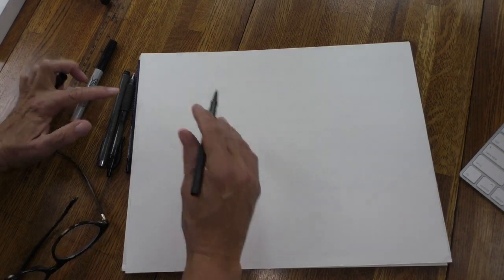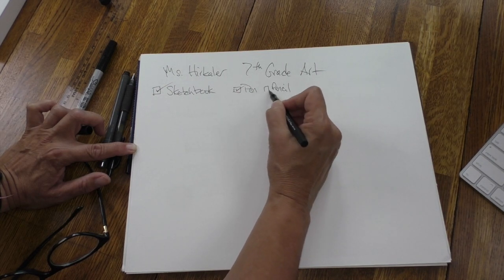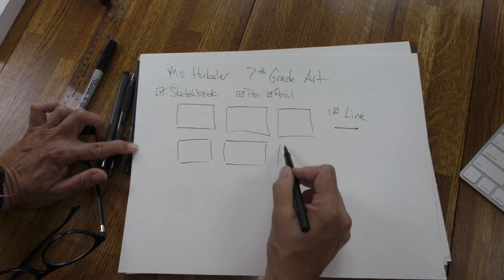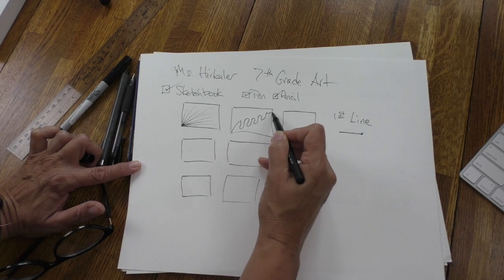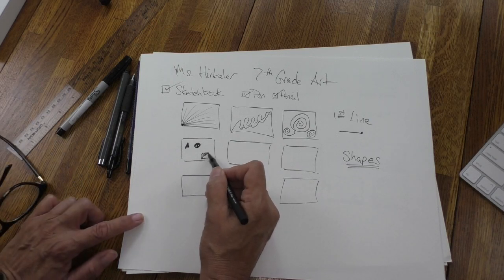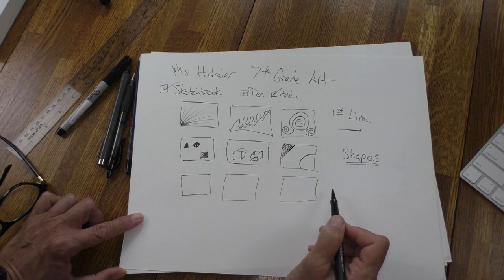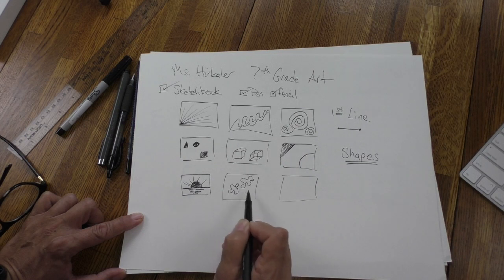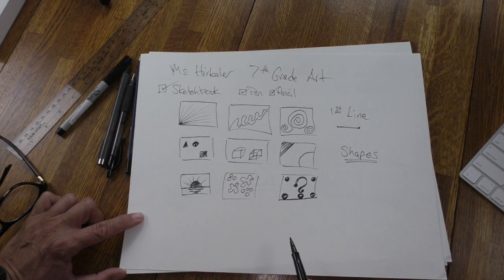Art Lesson, 7th Grade Sketchbook Prompt #1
This video is about Art Lessons, This is lesson 1, 7th grade, September 8, 2020
Blended Learning Middle School

This lesson is for 7th-grade students at the start of the year during Blended and Hybrid learning.
Review Elements & Principles of Art and Design in sketchbook prompts (line & shape).

Choice, creative outlets, SEL, add positive statements, design, sketch, draw, doodle, make, and fully expressed personal sketchbooks with these prompts. Student "Art Care Kits" are provided for each student in a Ziploc plastic bag to keep materials clean and organized. Topics will vary and students are encouraged to go beyond these ideas and draw on paper with pencils, markers, watercolors, brushes, erasers, rulers, tape, and charcoal pencils.